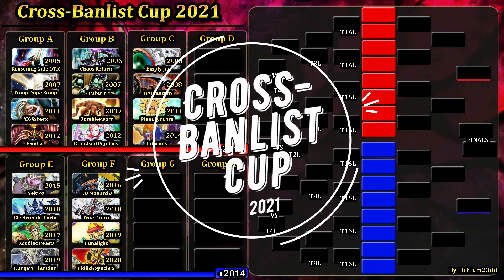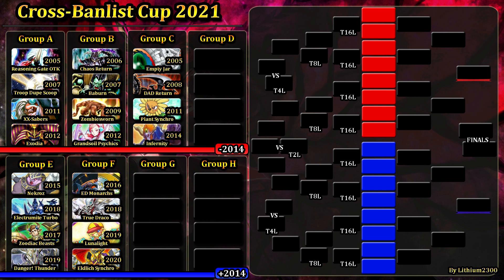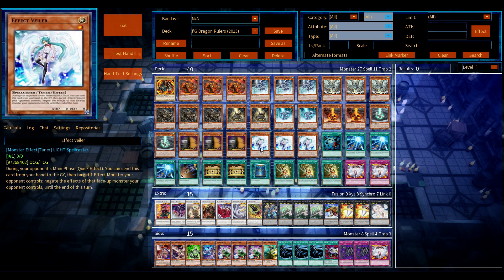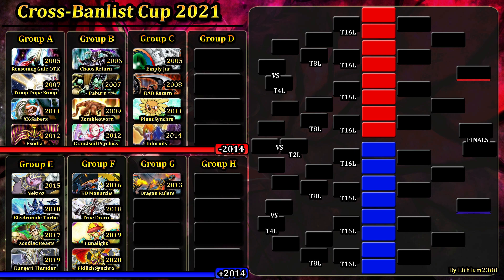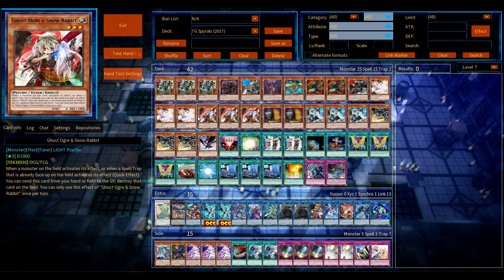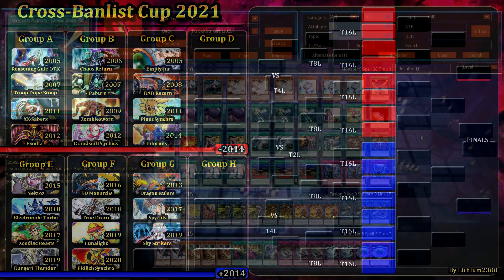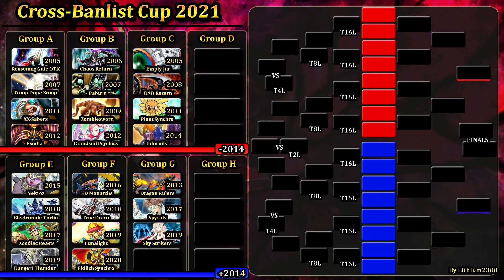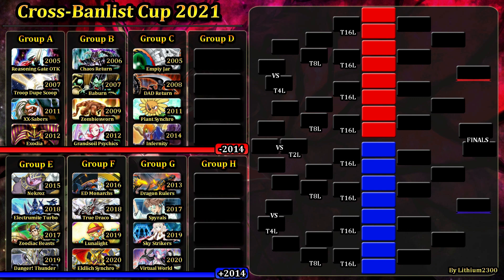Group G | Cross-Banlist Cup 2021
Presenting group G! All feedback is welcome!

Dueling Network: Lithium/Lithium2300
Devpro/YgoPro: Lithium